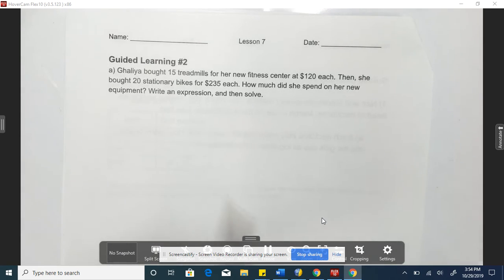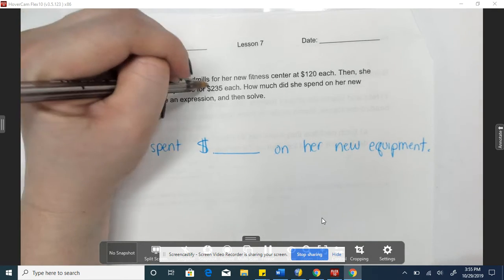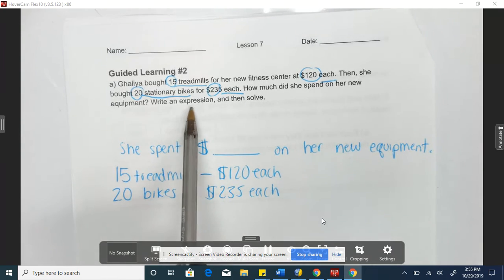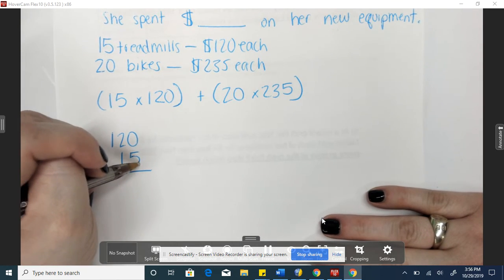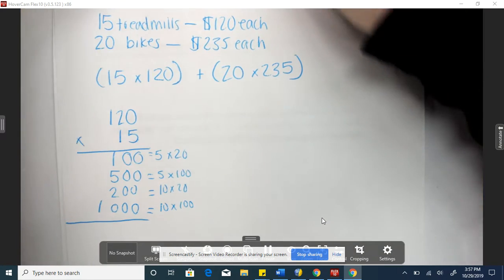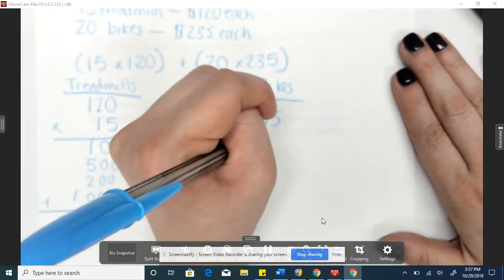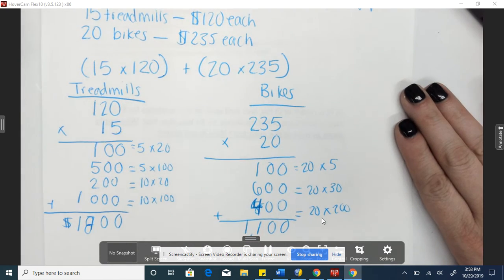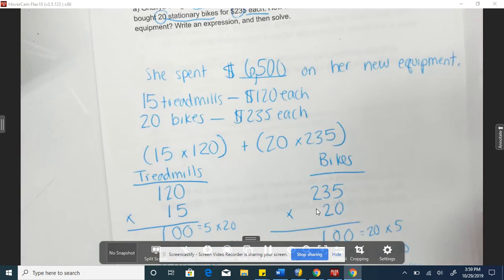Lesson 7 Guided Learning B